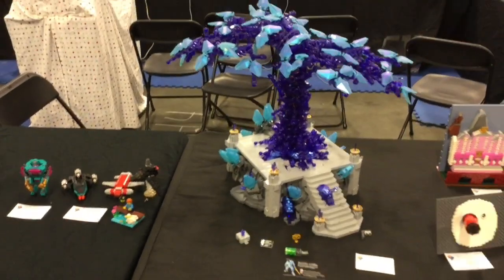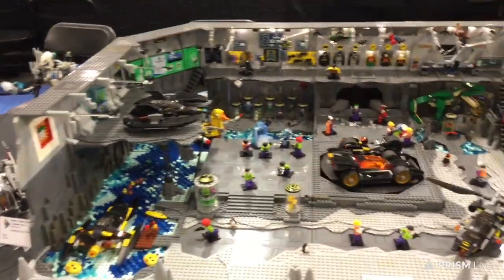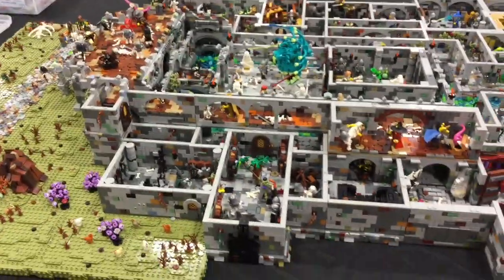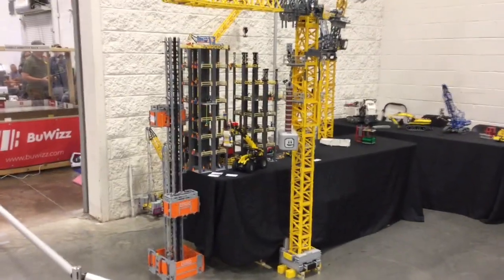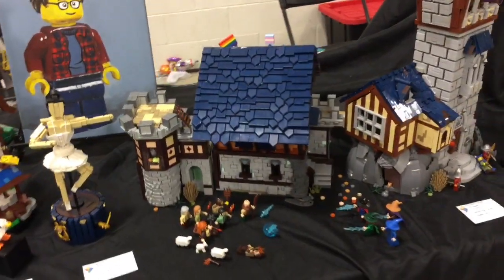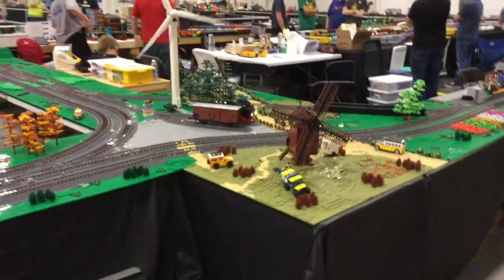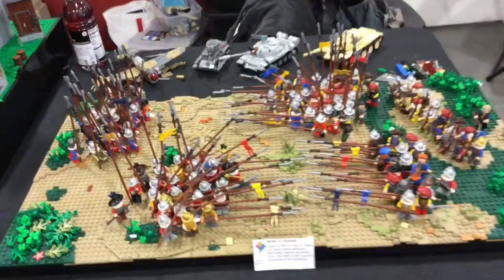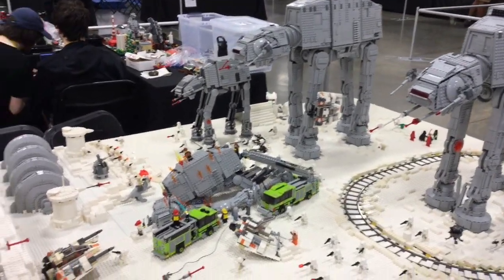Brick Fair VA 2024 Full Walkthrough Part 1!!!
Finally! I know it's been a few weeks since Brick
Fair but these videos are HUGE!

Anyway, here is Part 1 which encompasses the entire left/side hall of the convention center. Part 2 has the main convention hall so look for your builds if you were there! I know it's long but there was a LOT of builds!

I only have one rule: Be kind to others. That's it! That shouldn't be too hard to follow now should it?

Here's Johnny · "Weird Al" Yankovic
Polka Party